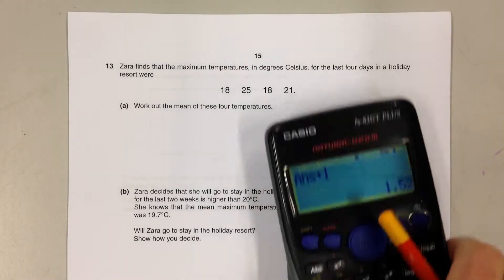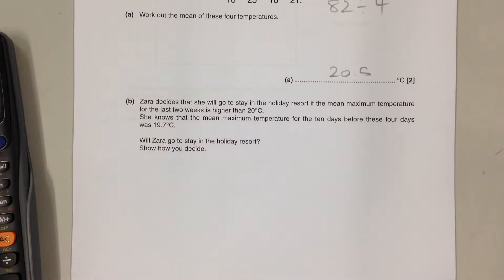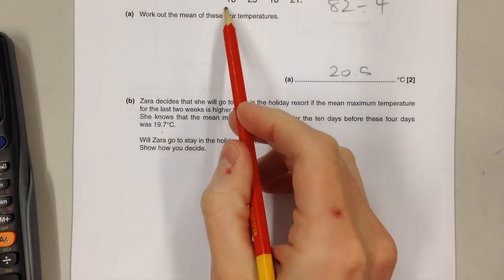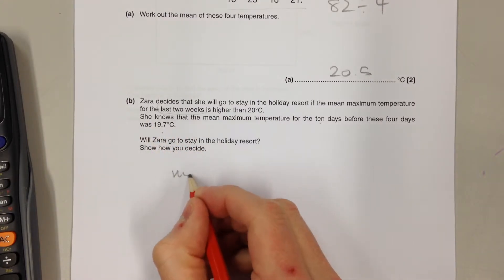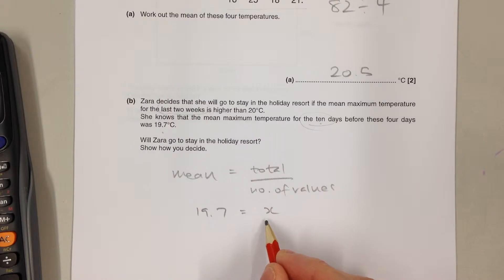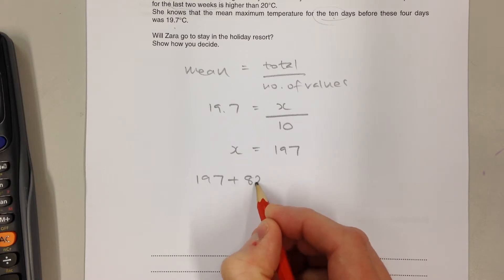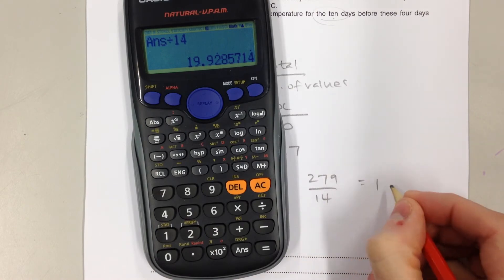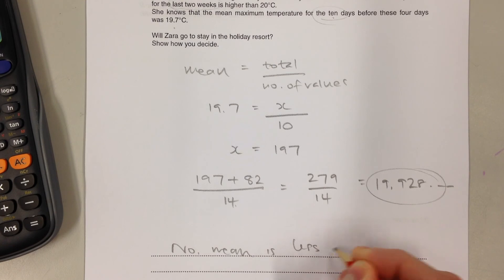OCR GCSE Maths Nov 2014 paper 2 Q13